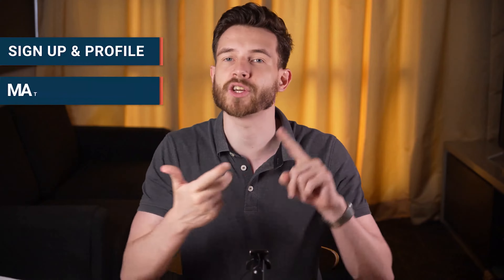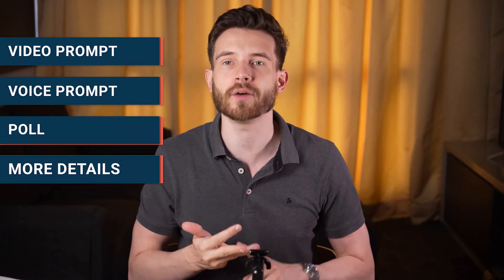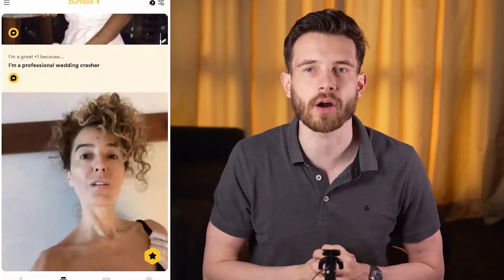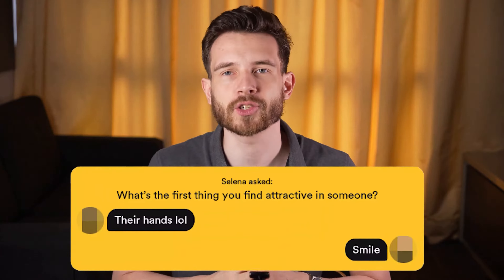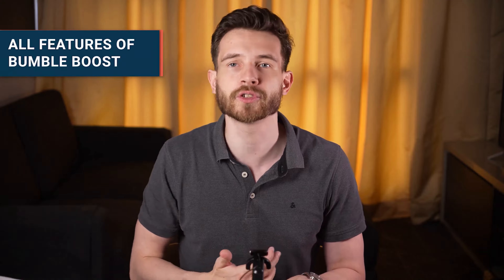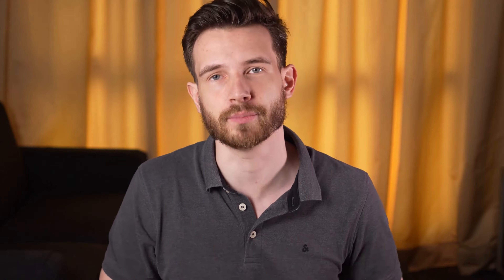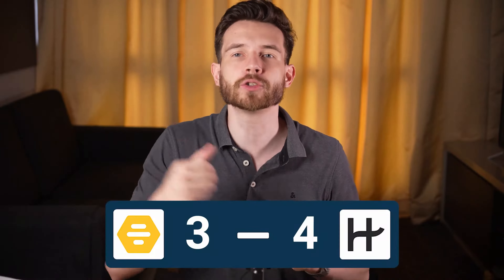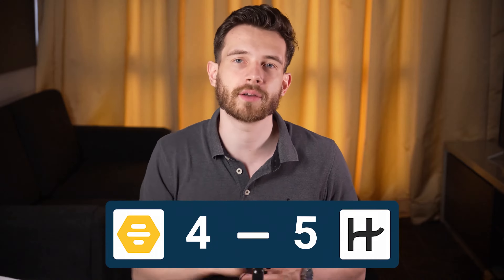Hinge vs Bumble: The Ultimate Battle for the Best Dating App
Want to get your time back and have an amazing dating life or a fulfilling relationship?
Want to learn online dating yourself?

If you’re new to my channel, my name is Koen. I’m the owner of Hovalo.com. We’re an online dating management company that has helped entrepreneurs, YouTubers, and executives get amazing dating lives by scheduling them 2–12 dates every month. I’ve personally swiped over 100,000 times and set up more than 1,000 dates for our clients. I’m passionate about getting awesome people into relationships, getting more “hovalo babies”, or just making sure that important people can focus on business while not wasting all their time on dating apps or going to bars till late at night.

Finding love and an amazing partner is one of the most beautiful things in life and something we’re all chasing. I hope to be able to support you in your journey in whatever shape possible.

Dating isn’t always easy, but the people who win are the ones who keep putting in the effort.

Keep Growing,

Koen

🎬 Chapters
0:22 Intro
0:30 Round 1
1:27 Round 2
2:42 Round 3
2:59 Round 4
4:47 Round 5
5:47 Surprise Round!
Outro